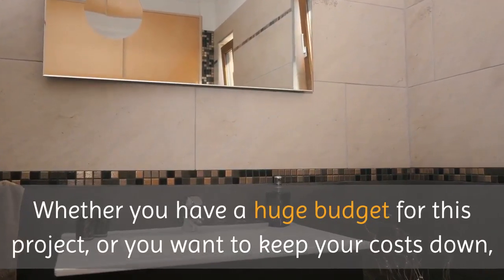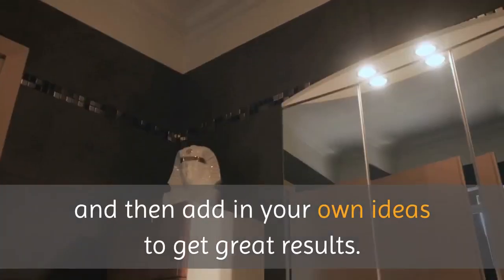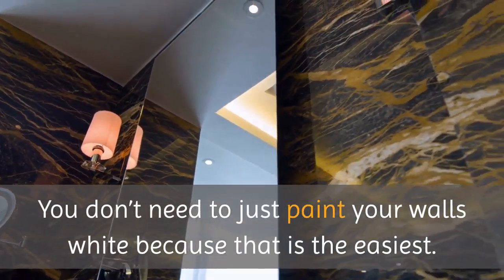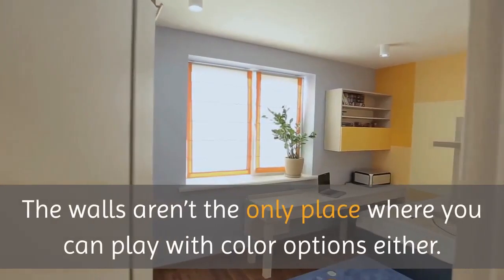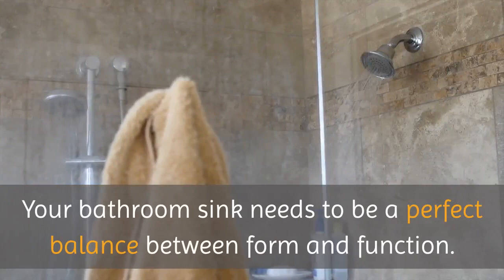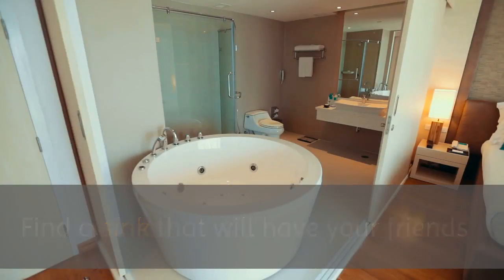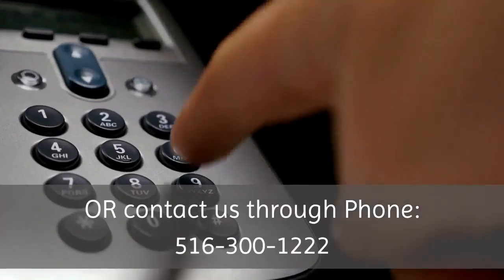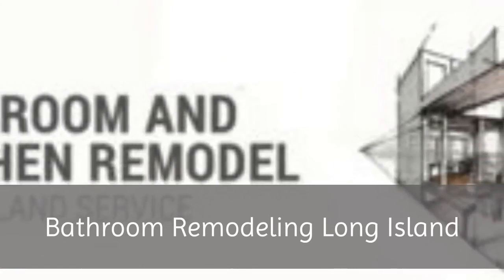Bathroom Remodeler Sands Point | Bathroom Remodeling Long Island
Bathroom Remodeling Long Island

If you are going to be investing the time and money into remodeling your bathroom, you want to make sure you will love the results. For many people, this means coming up with some customized ideas that will really help their bathroom to stand out.

Whether you have a huge budget for this project, or you want to keep your costs down, you can add a variety of custom items that will help ensure the end result is all your own. Read through some of the following custom bathroom options you can consider, and then add in your own ideas to get great results.

One of the easiest and most affordable ways to customize your bathroom is by thinking outside the box when it comes to colors. You don’t need to just paint your walls white because that is the easiest. Choose a color you love that will give the room the look you want. It is even becoming increasingly popular to use multiple colors on the walls of a bathroom to really add character.

The walls aren’t the only place where you can play with color options either. If you are going to have a tile shower & tub, you can pick from endless color options there. You can even add in different designs to get the look you want.

Your bathroom sink needs to be a perfect balance between form and function. There are lots of great options that will allow your bathroom sink to be truly practical while still being attractive and interesting. Find a sink that will have your friends and family talking about how great it looks, and you’ll enjoy it for years to come.